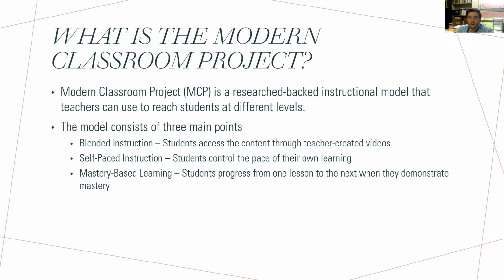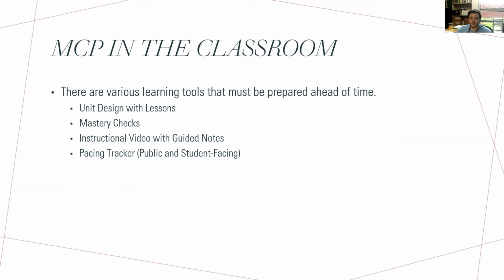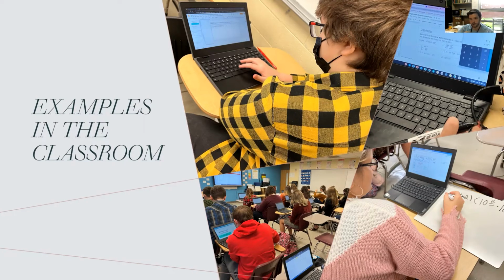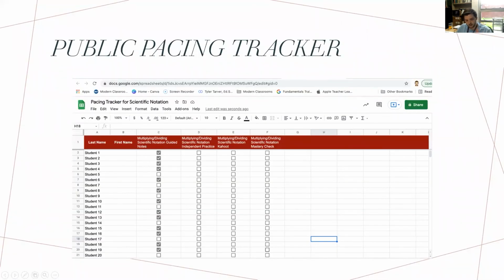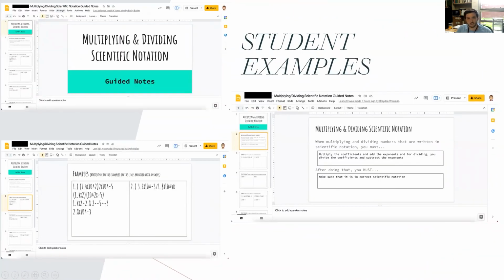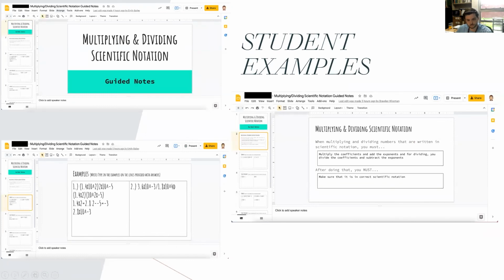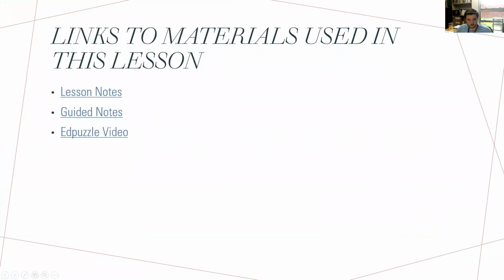Manis Del Shepherd - Modern Classroom Project